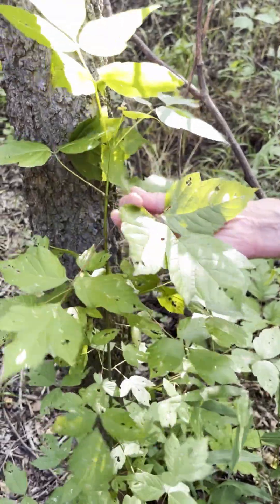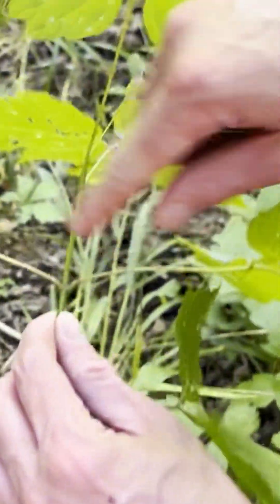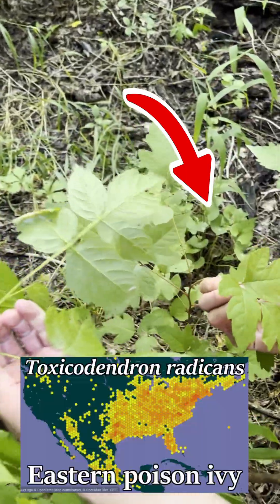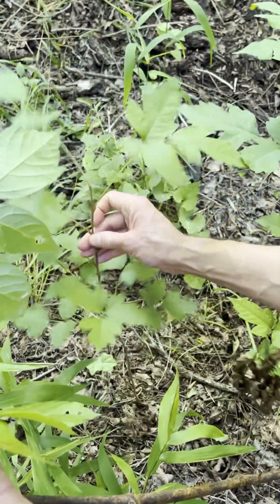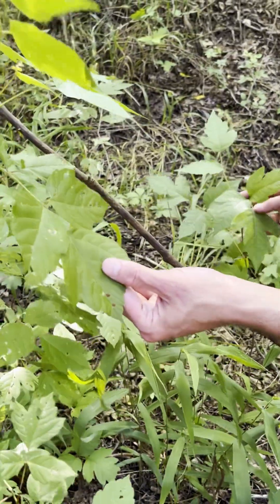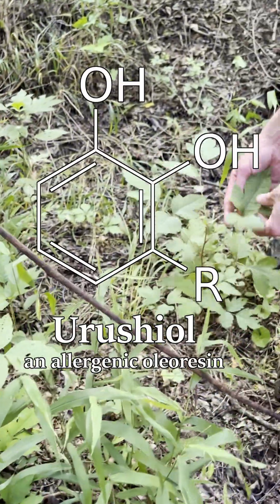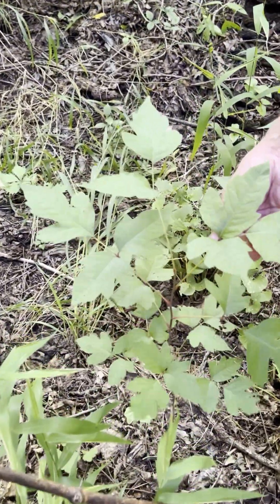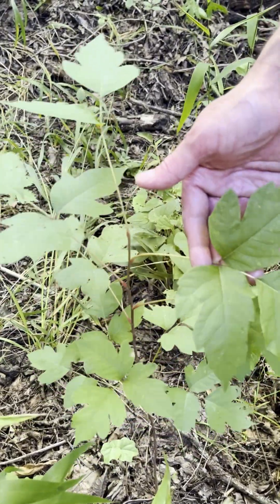Poison ivy: ID & herbal remedies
How to distinguish poison ivy from similar species and the herbal remedies historically used by American Indians to counteract dermatitis from contact with it.

References:
- Banks, William H. 1953. Ethnobotany of the Cherokee Indians. Master of Science Thesis, University of Tennessee, Knoxville, TN.
- Latorre, Dolores L. and Felipe A. Latorre. 1977. Plants used by the Mexican Kickapoo Indians. Economic Botany 31(3):340-357.
- Ohlendorf, Sheila M., Bigelow, Josette M., and Mary M. Standifer (trans). 1980. Journey to Mexico during the years 1826 to 1834 by Jean Louis Berlandier. Vol. 2. The Texas State Historical Association, Austin, TX.
- Smith, Huron H. 1923. Ethnobotany of the Menomini Indians. Bulletin of the Public Museum of the City of Milwaukee 4(1):1-174.